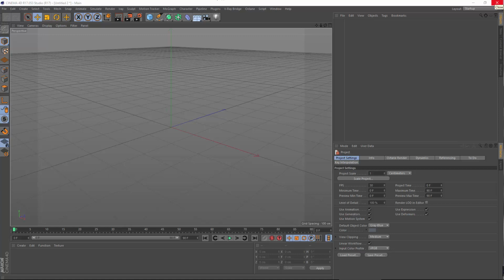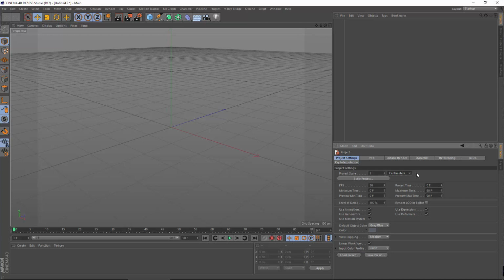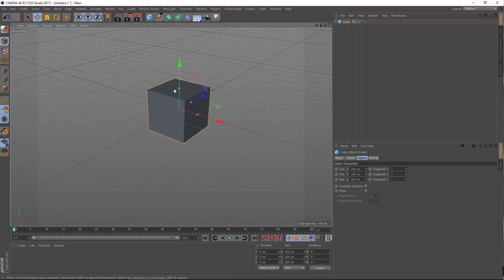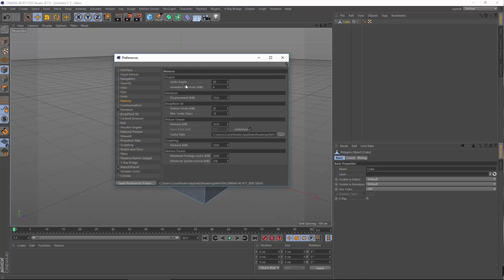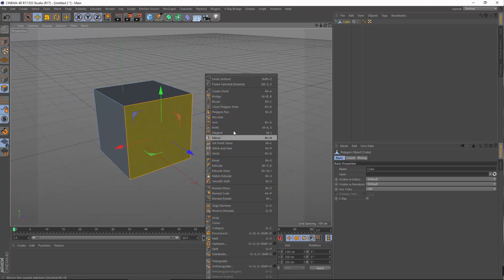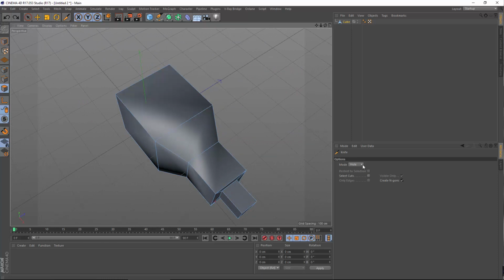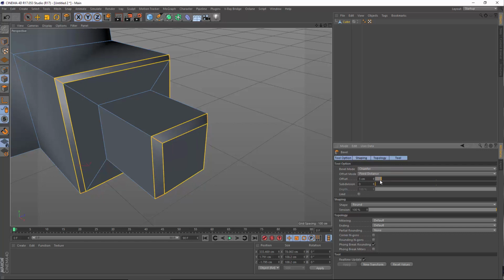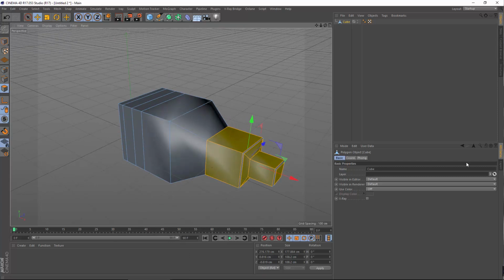ZeroToHero Series 04 Basic Sub D Modelling in Cinema4D